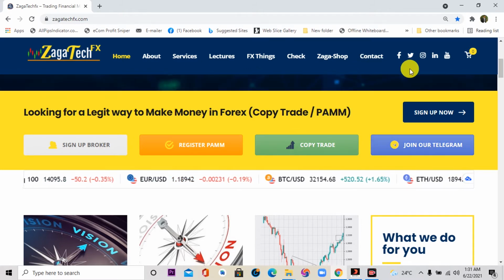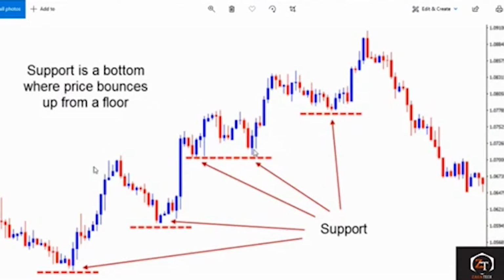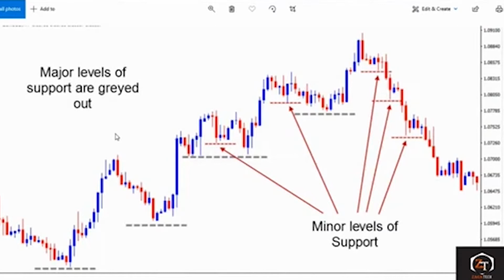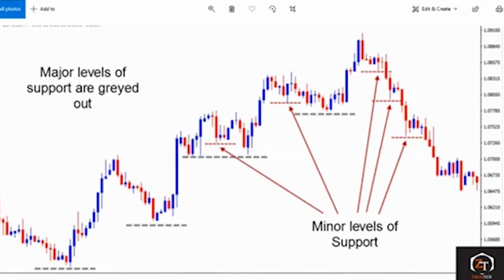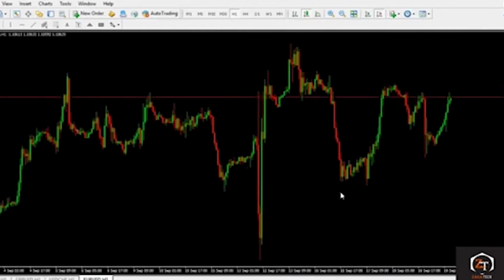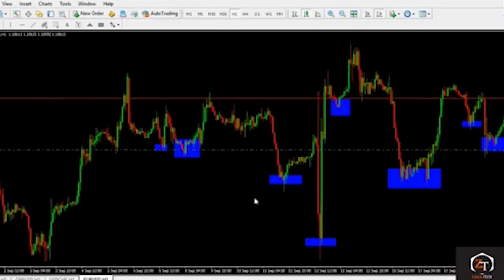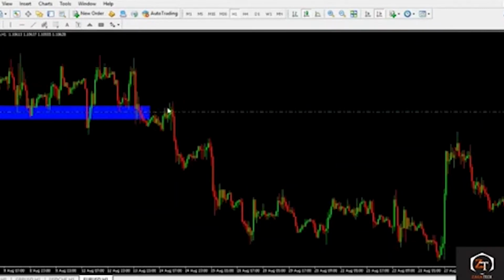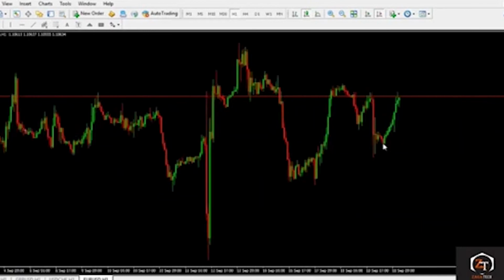what is Support Area in Forex trading market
you will learn what is Support Area in Forex market.